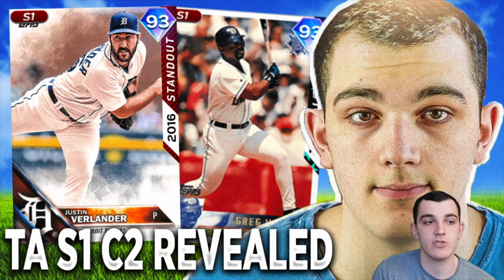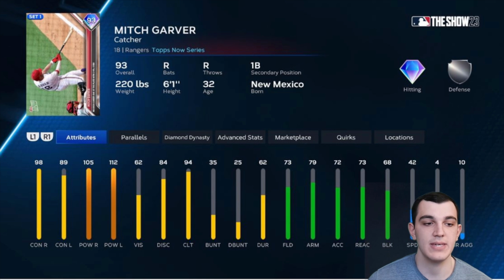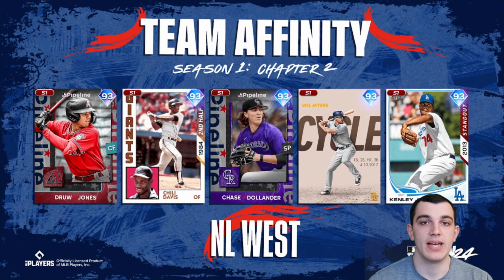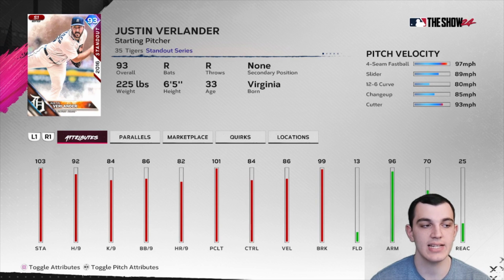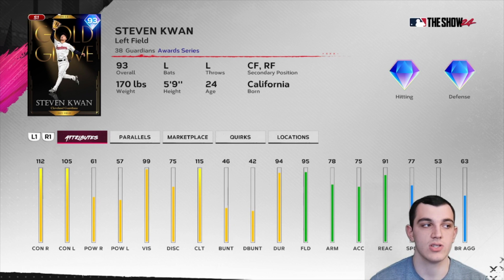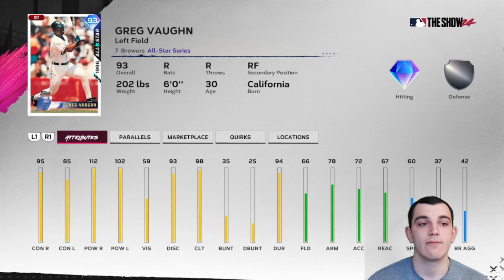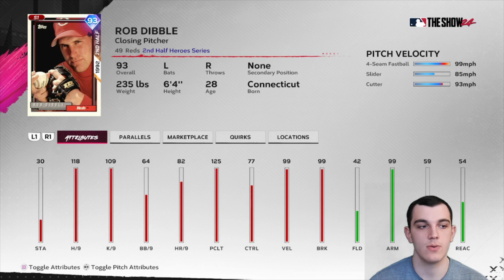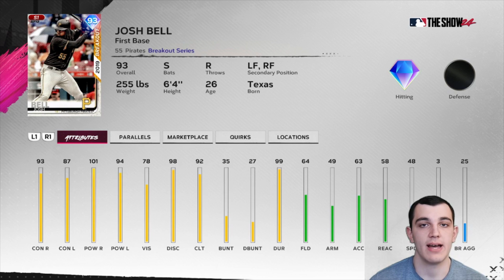S1 Chapter 2 Team Affinity Cards Revealed! MLB The Show 24 Diamond Dynasty